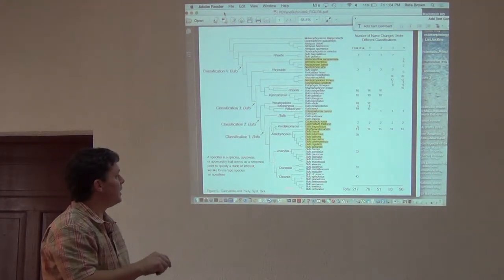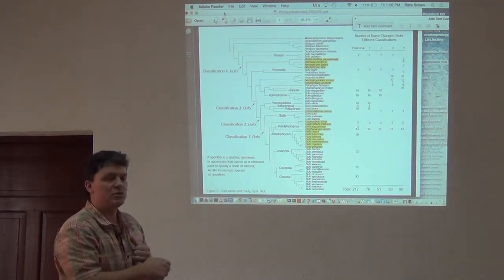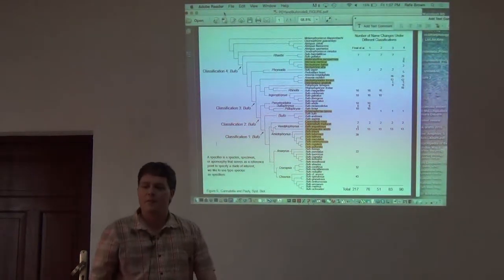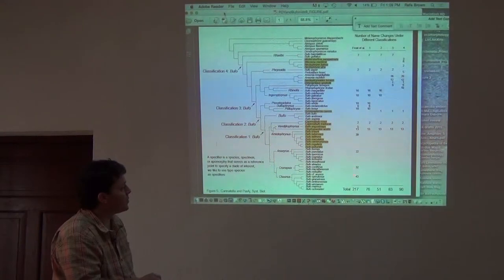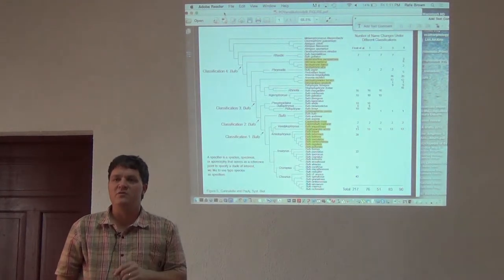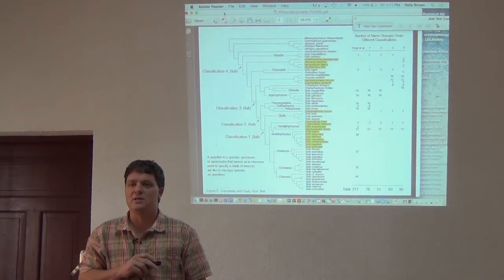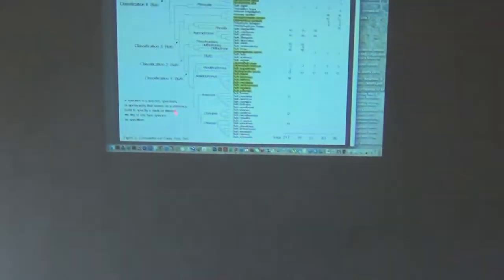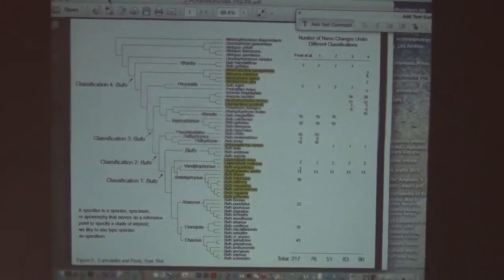BITC / Species Descriptions - Example Bufo